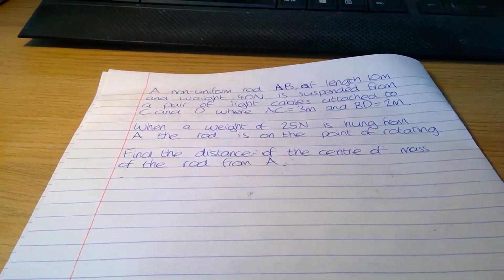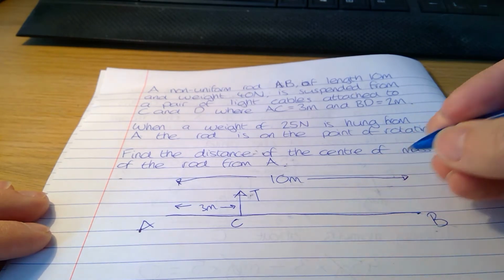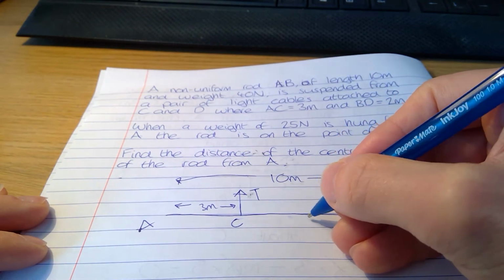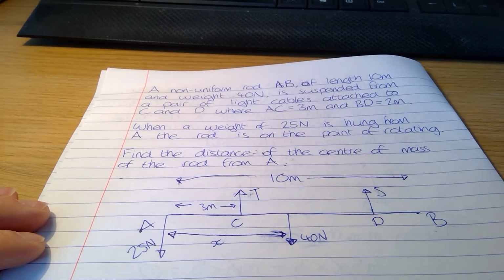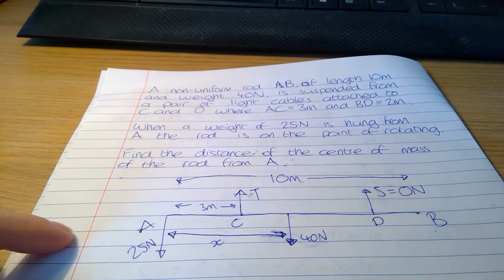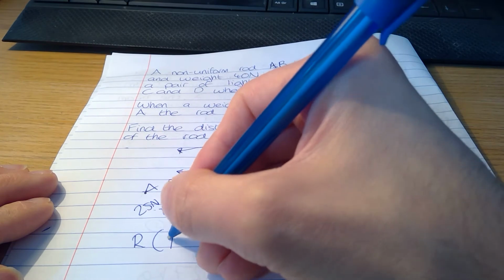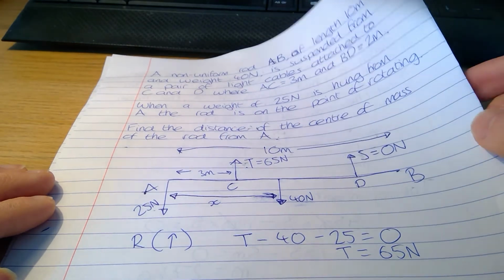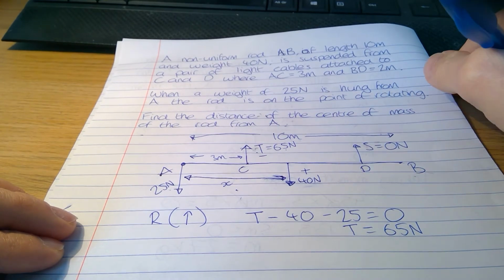Tilting Example 2